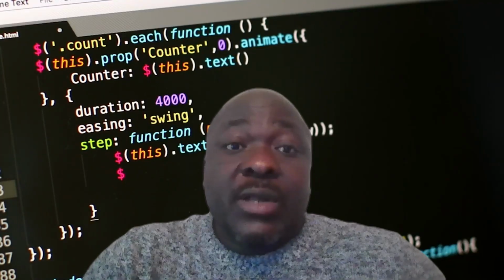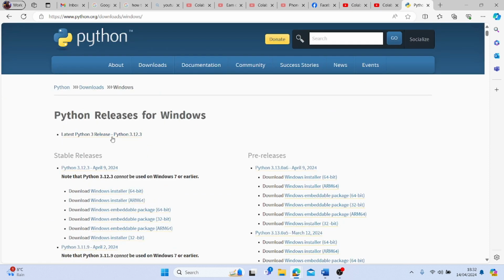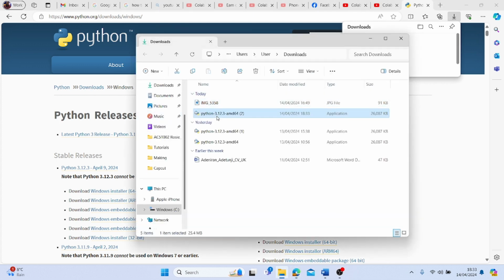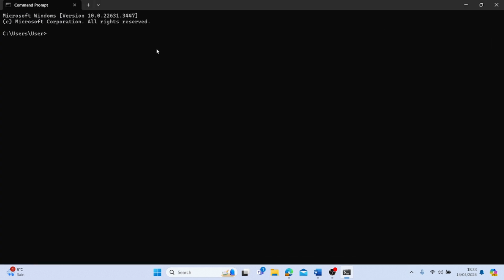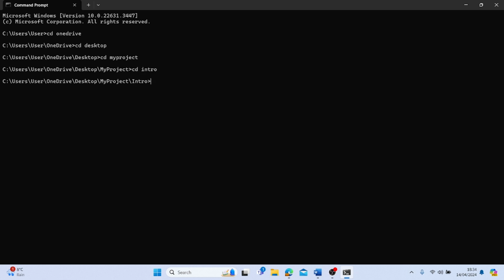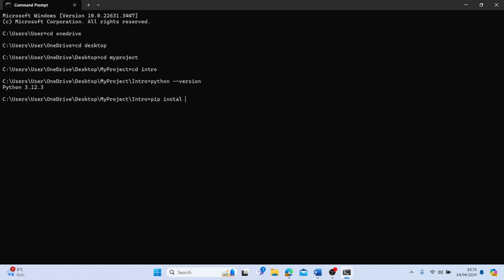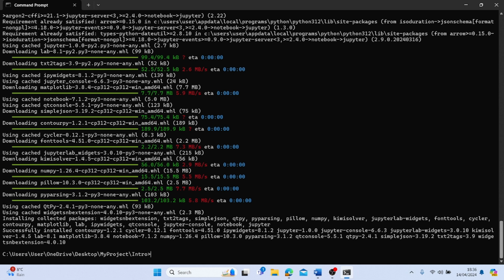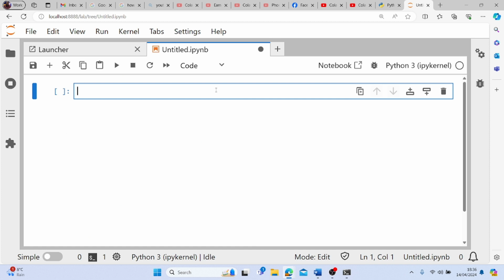1.2 - Install Python and Jupyter Lab -Post day 1